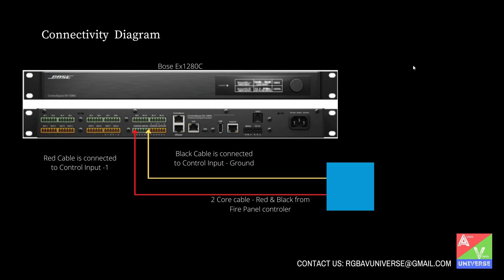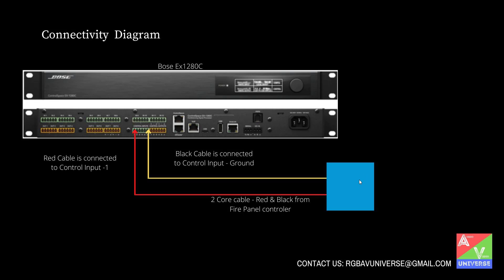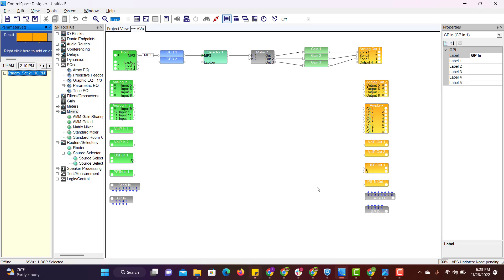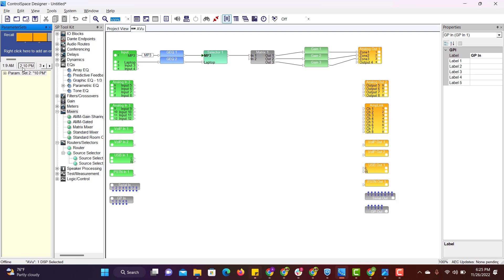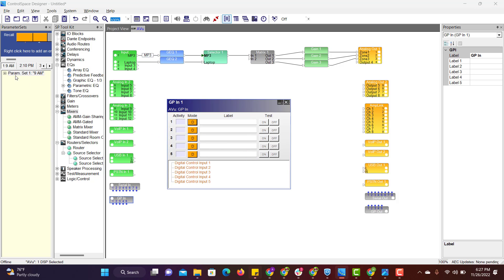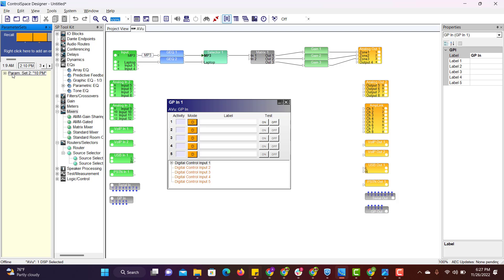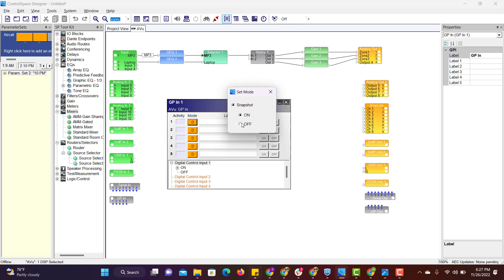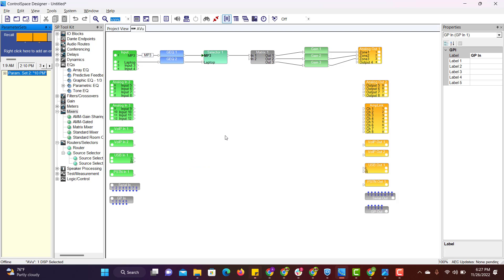Bose Ex1280C - Fire Safety system Integration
Bose EX1280C Audio Programming